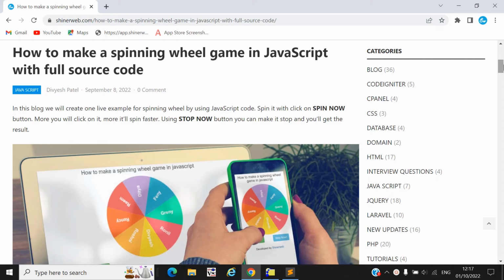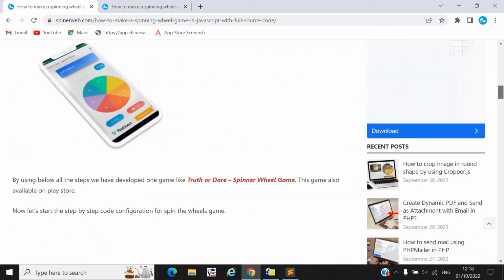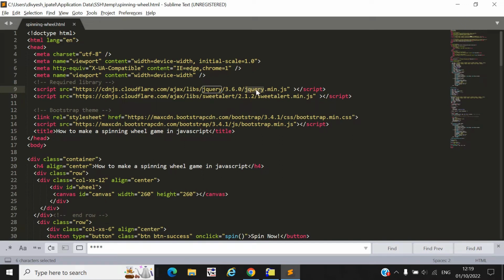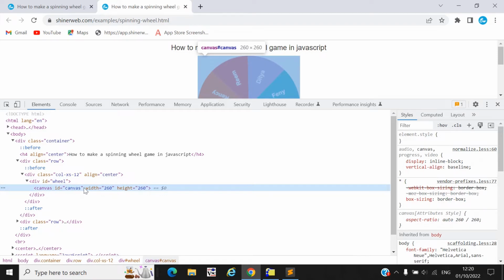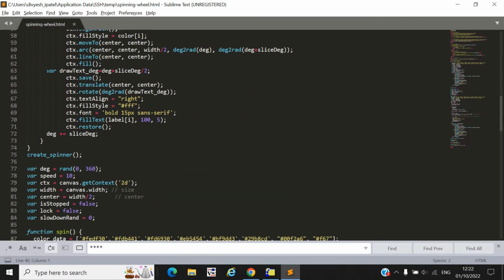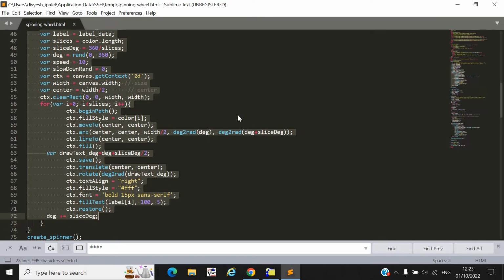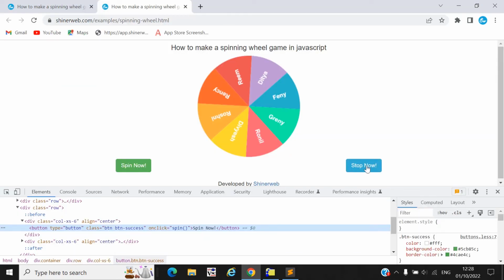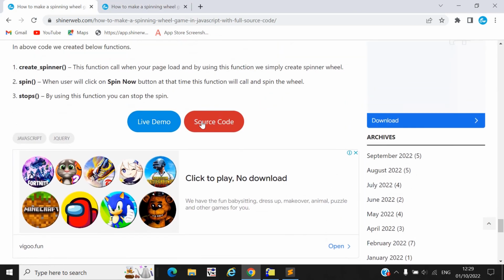How to create Spin Wheel Game in HTML and JavaScript | Spinning Wheels Game | Source code available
In this video, we will create one live example for spinning wheel by using JavaScript code. Spin it with click on SPIN NOW button. More you will click on it, more it’ll spin faster. Using STOP NOW button you can make it stop and you’ll get the result.

This demo also working in mobile device so you can also use this example for your spinning wheel game.

Use our Spinner Wheel example for your project. Easy to use and fully customizable. Free, no signup.

By using below all the steps we have developed one game like Truth or Dare – Spinner Wheel Game. This game also available on play store.

Now let’s start the step by step code configuration for spin the wheels game.

Step 1: Create one simple HTML file like spinning-wheel.html

In this file we have included library like jquery.min.js and sweetalert.min.js which is used to write JavaScript code and display alert box.
We also included bootstrap.min.css and bootstrap.min.js is specially used for designing.

Step 2: Configure JavaScript code for spinning the wheel and add below functions.

create_spinner() – This function call when your page load and by using this function we simply create spinner wheel.
spin() – When user will click on Spin Now button at that time this function will call and spin the wheel.
stops() – By using this function you can stop the spin.

0:00 Introduction
1:02 Start code configuration and setup required library
3:41 Configure JavaScript Code
7:22 How spin() function work
6:47 Recap

//About us:
Here we’re provides technical solutions related website development and mobile app development. We are highly updating people using our channel with current affairs, social news, political news  and with the new features of updated applications. Here you will get chance to connect yourself with digital world.